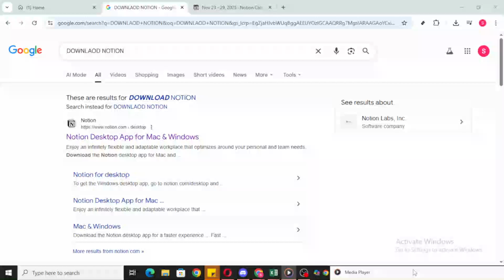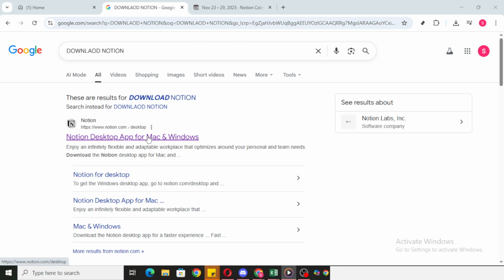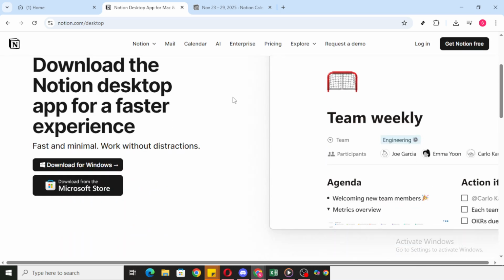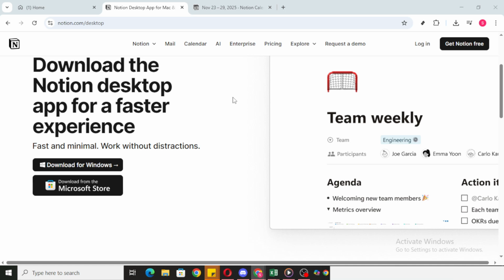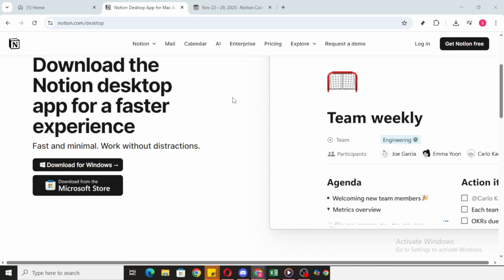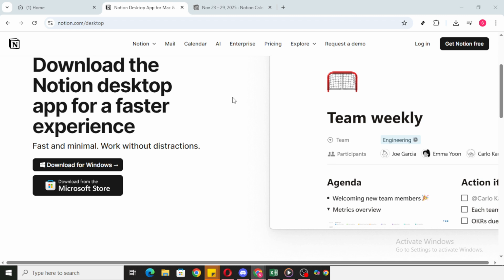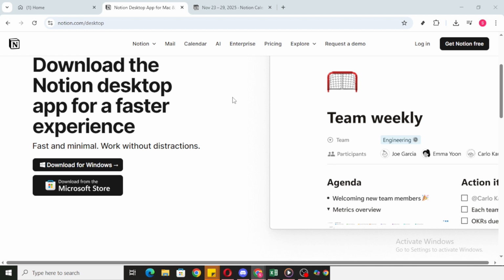How to add Notion widget to desktop (full guide)